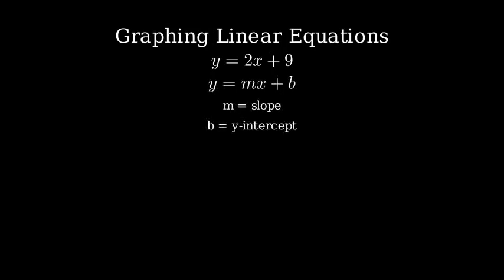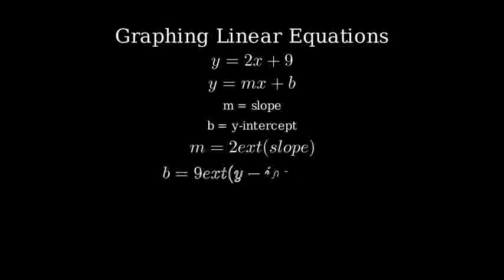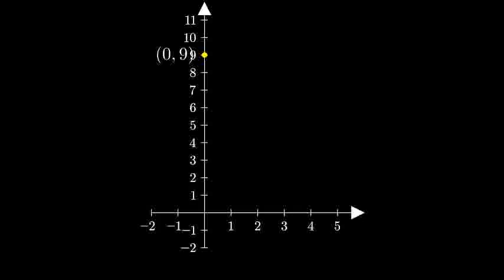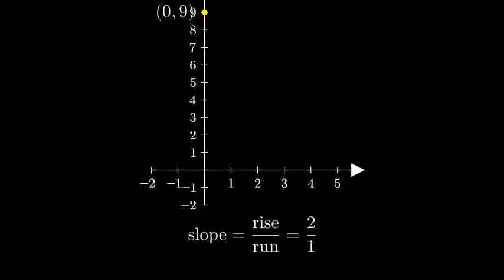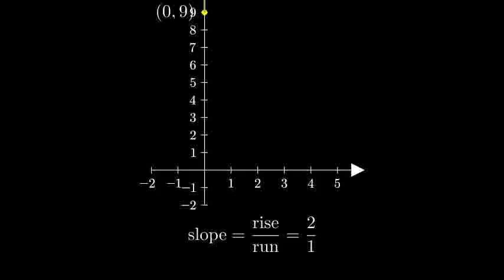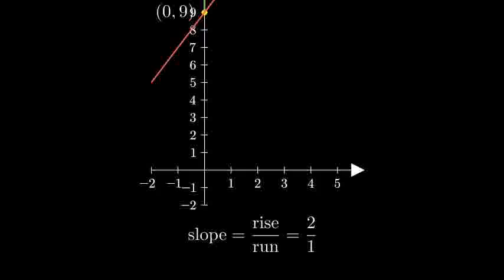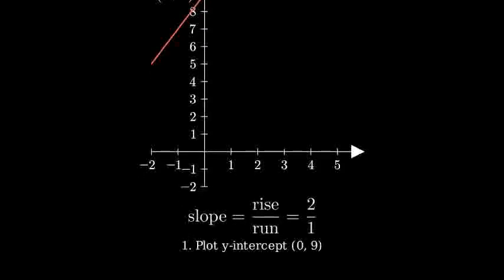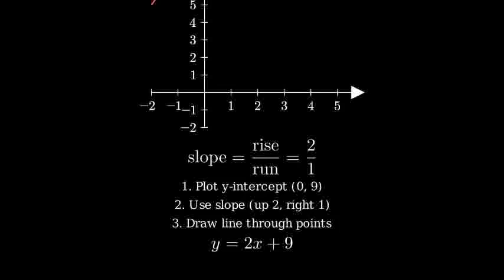How to Graph the Equation y = 2x + 9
1. Identify the slope and y-intercept:
   - The equation y = 2x + 9 is in slope-intercept form, y = mx + b.
   - m = 2 (slope)
   - b = 9 (y-intercept)

2. Plot the y-intercept:
   - The y-intercept is the point where the line crosses the y-axis (when x = 0).
   - For y = 2x + 9, when x = 0, y = 9.
   - Plot the point (0, 9) on the graph.

3. Use the slope to plot another point:
   - The slope m = 2 means for every 1 unit you move to the right (positive x direction), you move 2 units up (positive y direction).
   - Starting from the point (0, 9), move 1 unit to the right and 2 units up to plot the point (1, 11).

4. Draw the line:
   - After plotting two points, (0, 9) and (1, 11), draw a straight line through them.
   - This line represents the equation y = 2x + 9.

5. Check your graph:
   - The line should be straight and have a moderate upward slope.
   - For other points, you can substitute values of x into the equation to find corresponding y values and plot more points if necessary.